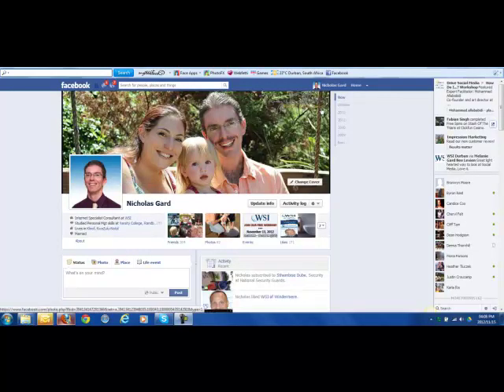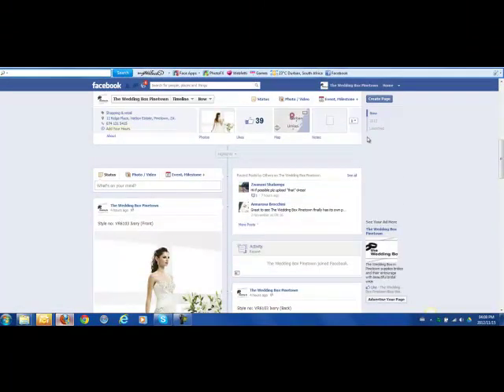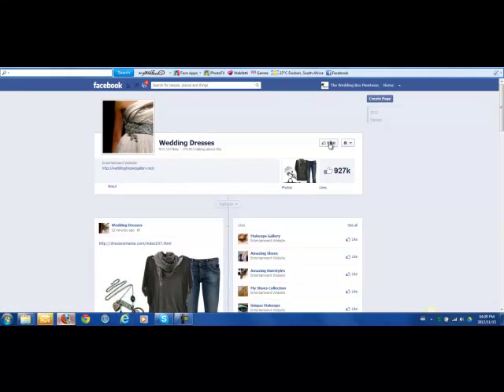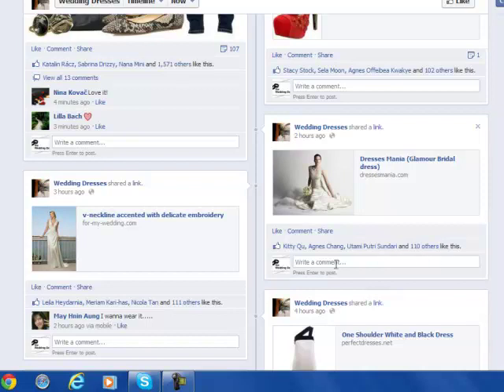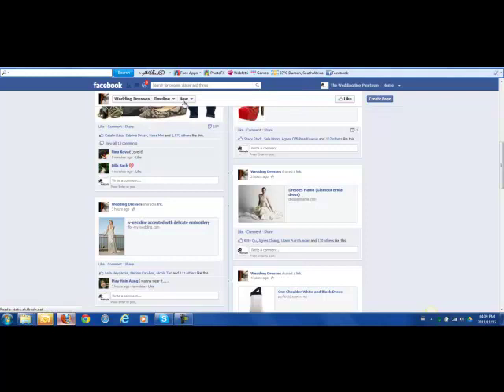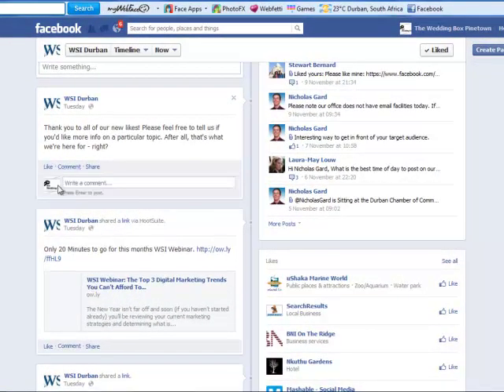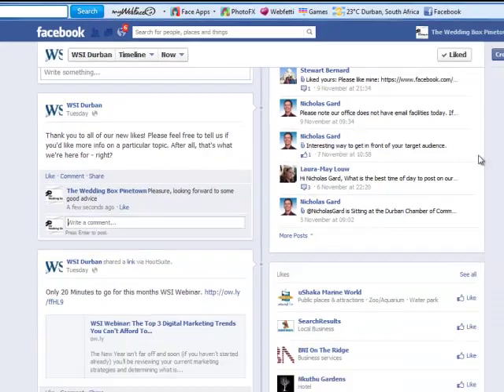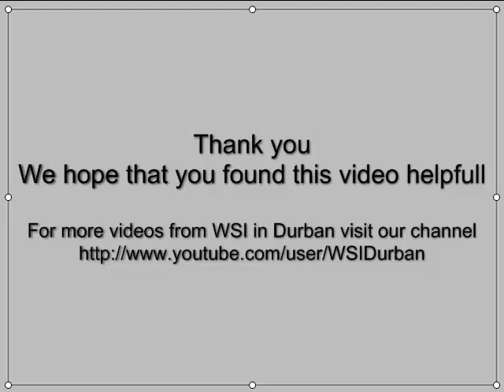Facebook How to like and post as your page on another Facebook page V1 camrec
How do you change your setting so you can "Like" or comment as your company Facebook Page on somebody else's company Facebook Page or profile.